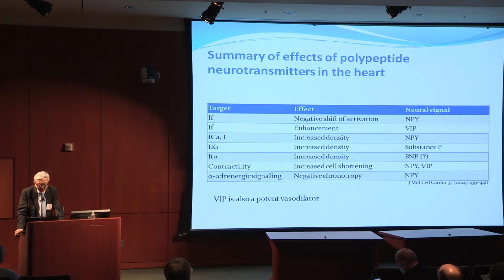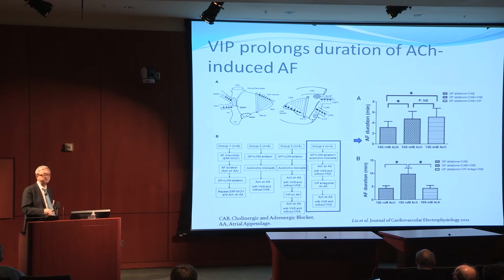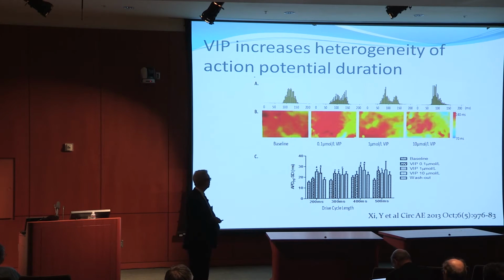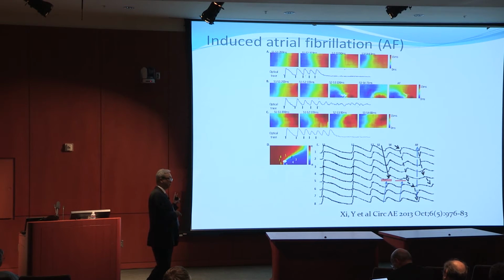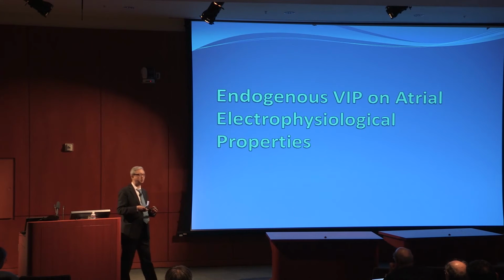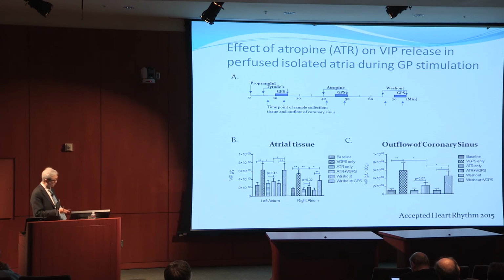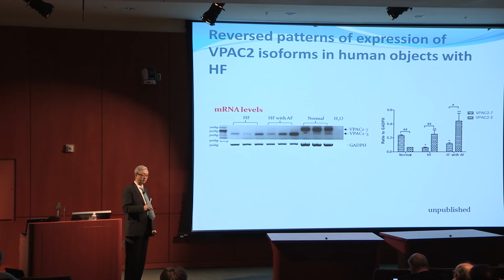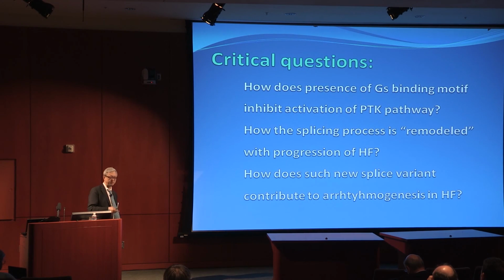Ionic Mechanisms Underlying the Effects of Neuropeptides in Atrial Arrhythmias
Jie Cheng, MD, PhD, Professor, Texas Heart Institute

The Second UCLA Autonomic Nervous System Control of the Heart in Health and Disease Symposium

Supported by the Leonetti-O’Connell Family Foundation,
the UCLA Cardiac Arrhythmia Center, and the UCLA Neurocardiology Research Center of Excellence

Conference Directors: Jeffrey L. Ardell, PhD and Kalyanam Shivkumar, MD, PhD